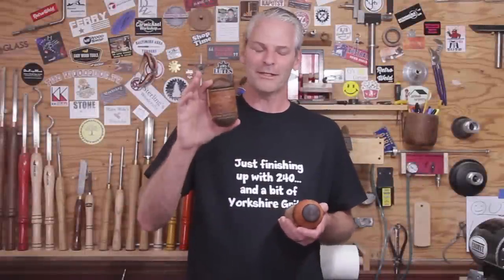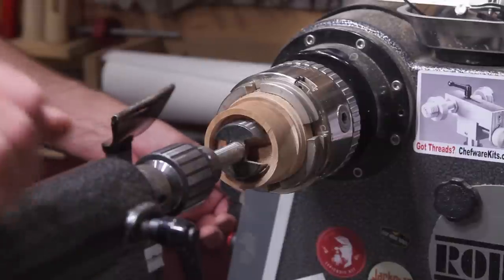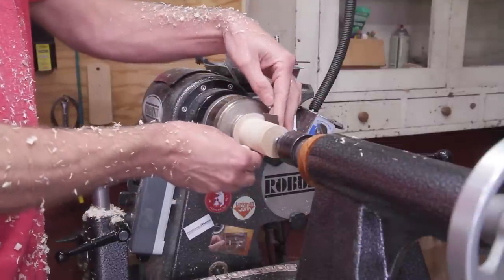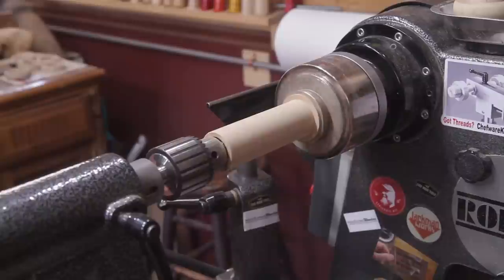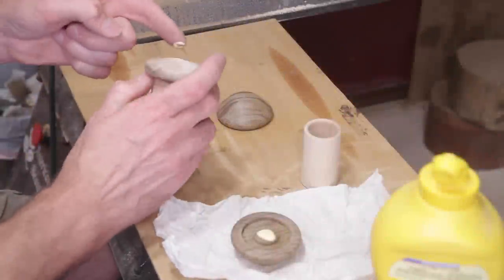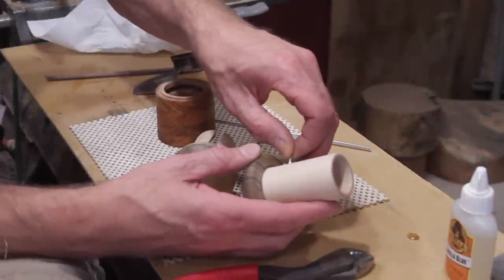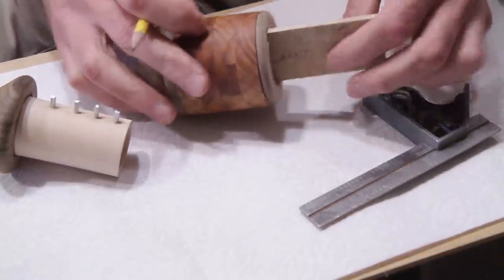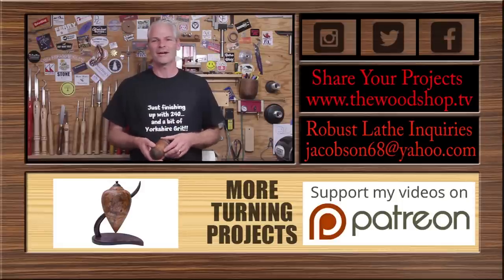Woodturning How To Make A Cryptex | Carl Jacobson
In this video I demonstrate how to make your own Cryptex. What is a Cryptex? A Cryptex is a puzzle box. All the rings rotate independently of the others to create a different combinations of letters or symbols.

I'M ALSO A ROBUST DEALER IF YOU HAVE ANY QUESTIONS I'D BE MORE THAN HAPPY TO HELP!

I started woodworking with my grandfather as a young boy. I continued woodworking through high school, and started woodturning after seeing a turned project in a friends shop. My fondest memories are working with my grandfather in his wood shop. Being able to share our passion for woodworking, ties it all together.